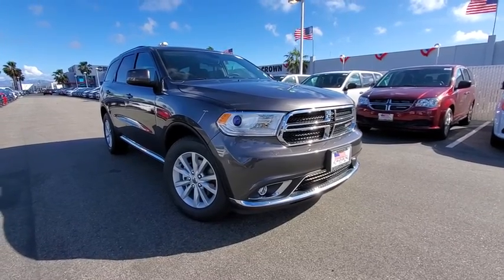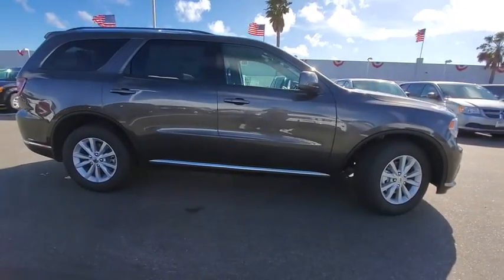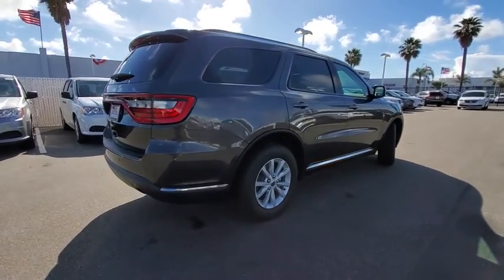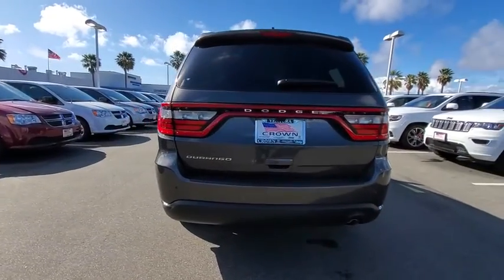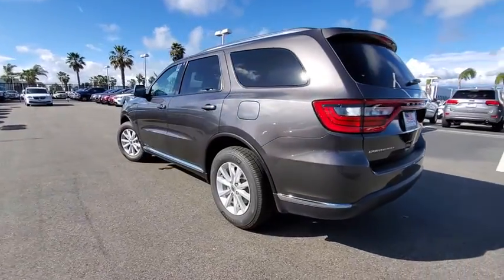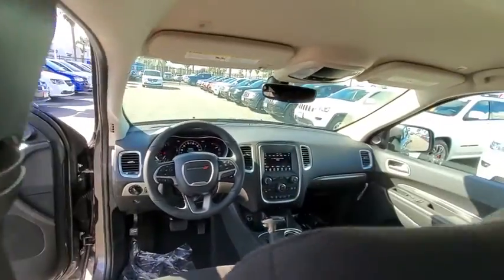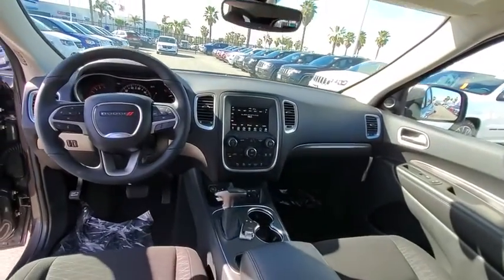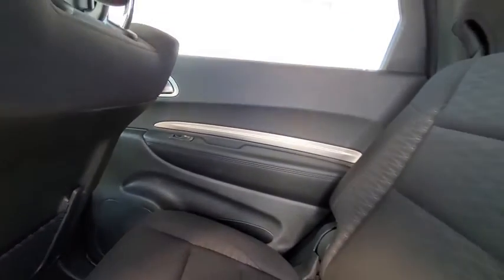2019 Dodge Durango Ventura, Oxnard, San Fernando Valley, Santa Barbara, Simi Valley, CA G1859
Granite Clearcoat New 2019 Dodge Durango available in Ventura, California at

2019 Dodge Durango SXT Plus - Stock#: G1859 - VIN#: 1C4RDHAG9KC691424

Crown Dodge
6300 King Drive

Granite Clearcoat 2019 Dodge Durango SXT Plus RWD 8-Speed Automatic 3.6L V6 24V VVTRecent Arrival!
ENGINE: 3.6L V6 24V VVT UPG I W/ESS (STD),TRANSMISSION: 8-SPEED AUTOMATIC (850RE) (STD),TIRES: 265/60R18 BSW AS LRR (STD),WHEELS: 18 X 8.0 PAINTED ALUMINUM (STD),BLACK CLOTH LOW-BACK BUCKET SEATS,QUICK ORDER PACKAGE 2BB SXT PLUS -inc: Engine: 3.6L V6 24V VVT UPG I w/ESS Transmission: 8-Speed Automatic (850RE) Comfort Seating Group ParkSense Rear Park Assist w/Stop Power 4-Way Driver Lumbar Adjust Integrated Roof Rail Crossbars Bright Side Roof Rails Power 8-Way Driver/Manual Passenger Seat For More Info Call No Satellite Coverage HI/AK/PR/VI/GU 1-Year SiriusXM Radio Service,GRANITE CLEARCOAT,3RD ROW SEATING GROUP -inc: 3rd Row Seat 3rd Row Remote Headrest Dumping 7 Passenger Seating 2nd Row 60/40 Fold & Tumble Seat,MANUFACTURER'S STATEMENT OF ORIGIN,FRONT LICENSE PLATE BRACKET,Rear Wheel Drive,Power Steering,ABS,4-Wheel Disc Brakes,Brake Assist,Aluminum Wheels,Tires - Front All-Season,Tires - Rear All-Season,Temporary Spare Tire,Heated Mirrors,Power Mirror(s),Rear Defrost,Privacy Glass,Intermittent Wipers,Variable Speed Intermittent Wipers,Rear Spoiler,Power Door Locks,Fog Lamps,Automatic Headlights,AM/FM Stereo,MP3 Player,Auxiliary Audio Input,Steering Wheel Audio Controls,Satellite Radio,Bluetooth Connection,Pass-Through Rear Seat,Rear Bench Seat,Adjustable Steering Wheel,Trip Computer,Power Windows,Leather Steering Wheel,Keyless Entry,Keyless Start,Cruise Control,Climate Control,Multi-Zone A/C,Rear A/C,Cloth Seats,Bucket Seats,Driver Vanity Mirror,Passenger Vanity Mirror,Auto-Dimming Rearview Mirror,Floor Mats,Smart Device Integration,Engine Immobilizer,Traction Control,Stability Control,Front Side Air Bag,Telematics,Tire Pressure Monitor,Driver Air Bag,Passenger Air Bag,Front Head Air Bag,Rear Head Air Bag,Passenger Air Bag Sensor,Knee Air Bag,Child Safety Locks,Back-Up Camera